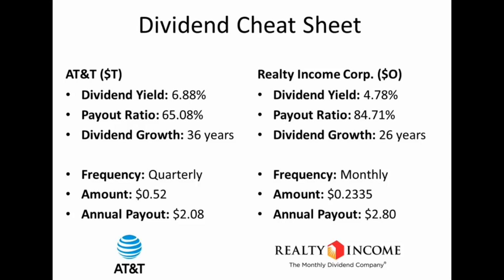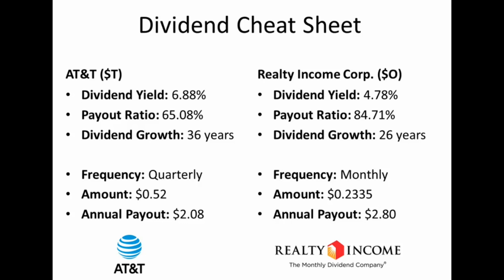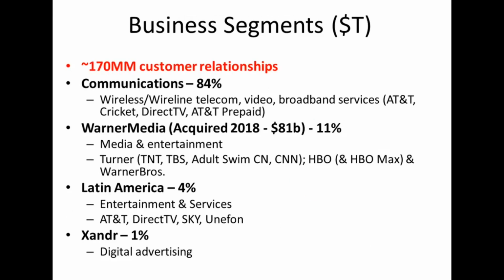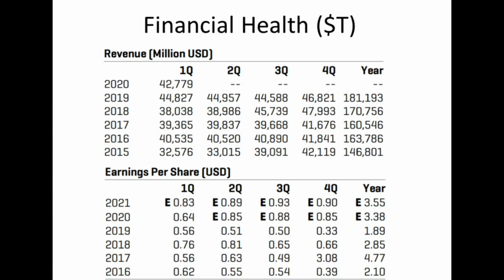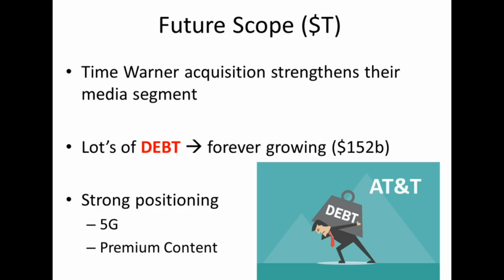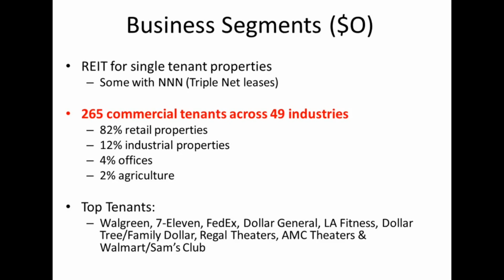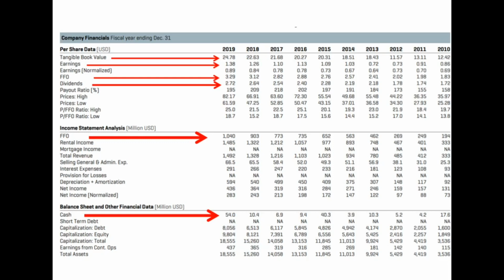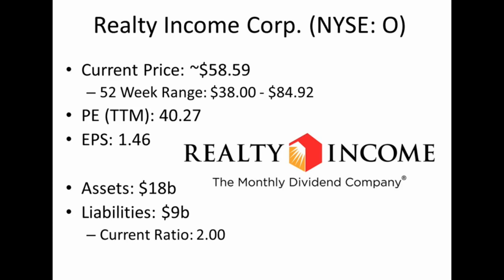2 Dividend Stocks I Recently Bought During the Pandemic for my Roth IRA (Analysis & Breakdown)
~OPEN~

Whats up everyone! Besides the fact that I like spreading knowledge about personal finances and the best way to build your wealth, I also love INVESTING! I like to consider myself a value investor, aka buying undervalued stocks and holding them for the long-term, however, I am very much open to new sorts of strategies too.

Dividend Investing has been something that I've been trying to understand for a little bit and am very interested in developing. Inspired by channels like Joseph Carlson, it has really opened my eyes a little bit more to the benefits of dividend investing and receiving passive forms of income.

In my attempts of doing such that, two companies that I recently bought during the past 2 weeks were AT&T ($T) & Realty Income Corp. ($O). These are two companies that I feel very strongly about and will continue to reinvest into them for the long-term. I specifically bought these companies within my Roth IRA for the MAIN reason of not getting taxed on the large amount of dividends I anticipate these to give me.

Not only do I give a quick dividend scorecard for each of these companies, but I look more in depth into their Business Segments, Financial Health, and overall their future prospects in the coming years.

Let me know what you guy's think about these sorts of videos, and also about these companies I talked about for today! Did you invest in them too?

Editing with Shotcut
Recording using OBS, Audio using an XIBERIA headset

Thank you for checking out my Channel! My name is Phamily Shucks and my channel has slowly evolved from a gaming channel based on Clash of Clans during High School, to one dedicated to expressing my enjoyment for finance, investing, business, entrepreneurship and self development/empowerment. All of this coming to y'all 5 years later after graduating college. If my video isn't about a way to help you improve, it's mostly just casual talk about any topics on my mind.